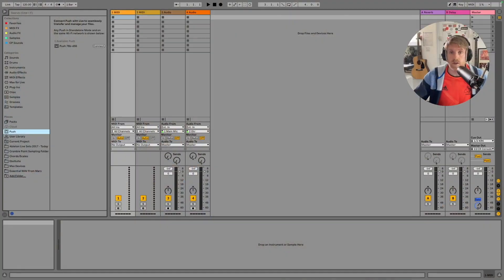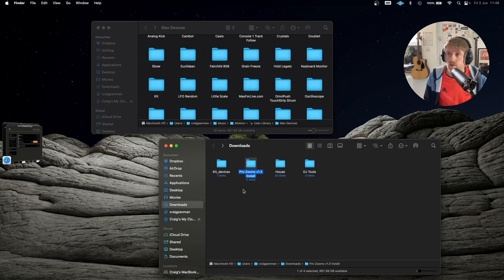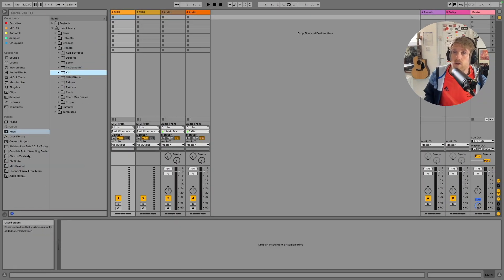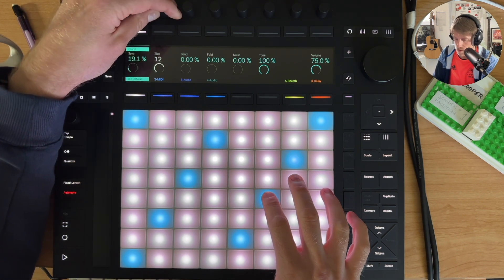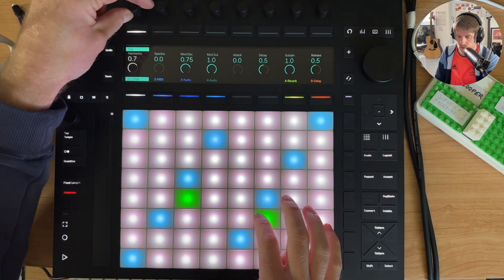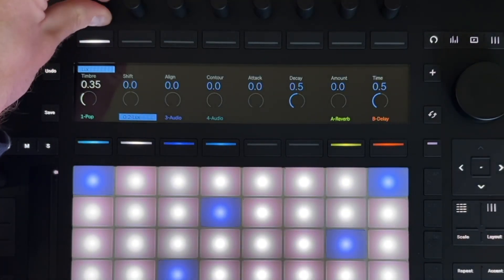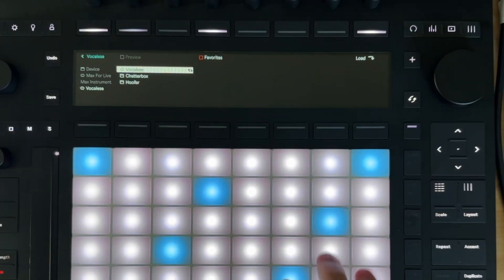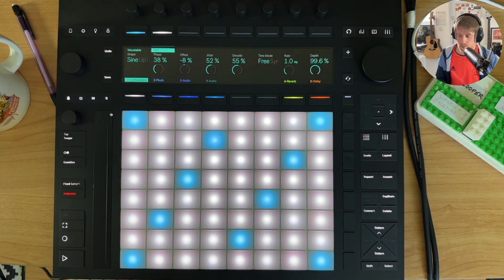Does Max For Live work on Ableton PUSH 3 Standalone??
The currently state of play when using Max For Live devices on Ableton Push 3 Standalone.

In this video I try out various Max For Live devices on the Ableton Push 3 Standalone. Devices tried are mostly from Fors.

*LINKS**

*TIMESTAMPS**

00:00 Intro
00:10 Connecting Push to Live
01:03 Fors Kit Update
01:27 Fors Kit Install
02:25 Install of Max devices on Push
03:03 Trying out Drift synth
03:42 Trying out Fors Chiral
04:30 Trying out Max For Live Poli Device
04:50 Trying out Fors Doublet
05:17 Trying out Fors Pop
05:50 Trying out Fors Box
06:19 Trying out Fors Ego
06:61 Trying out Palmas Clap Device
07:00 Trying out Fors Lux
07:09 Trying out Fors Pluck
07:32 Trying out Fors Tomb
07:55 Trying out Max For Live Bass Device
08:12 Trying out Drum Synth
08:25 Trying out Vocalese Max Device
08:38 Trying out Multi Device
08:59 Trying out DS Kick
09:16 Trying out LFO Device